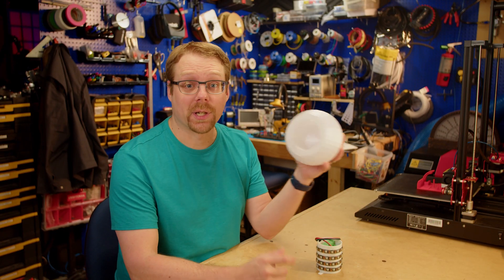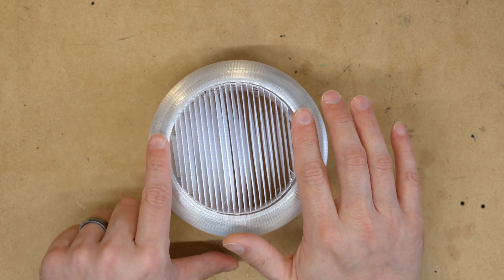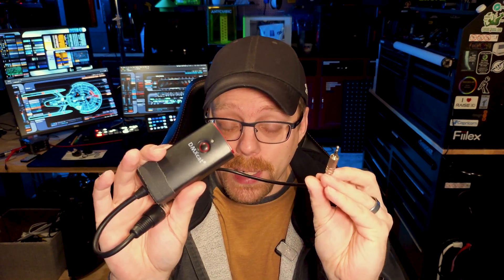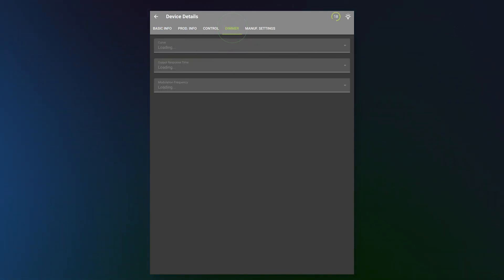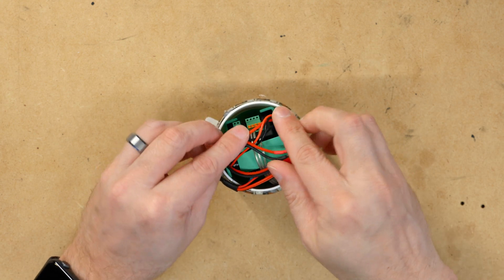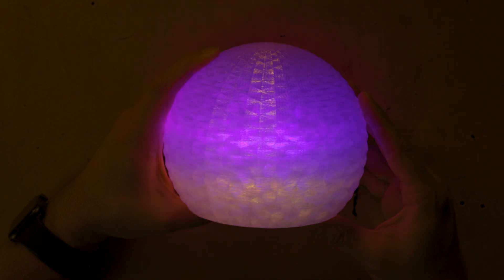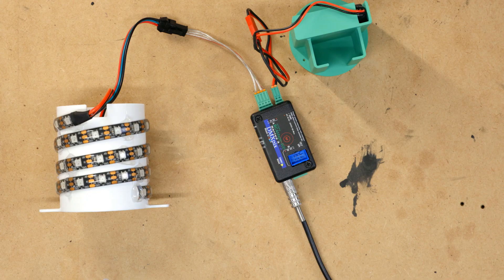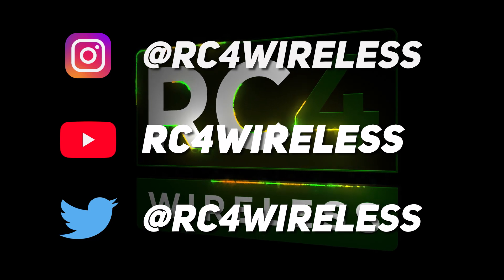How to make an animated orb with a DMXpix!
Join us as we look at how you can create an animated magic orb using LED pixels and an RC4 Wireless DMXpix! Learn how to easily set up your DMXpix with a DMXCAT and RDM.